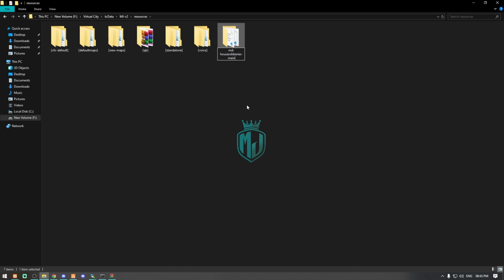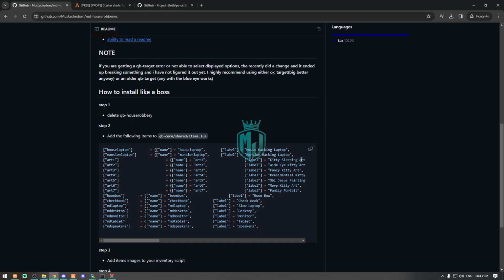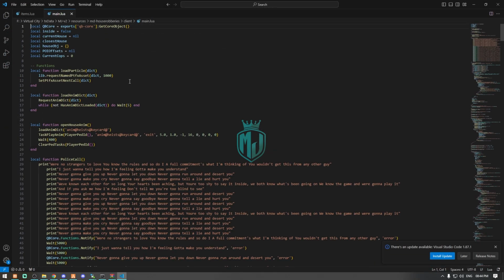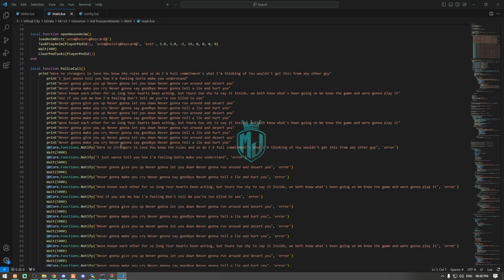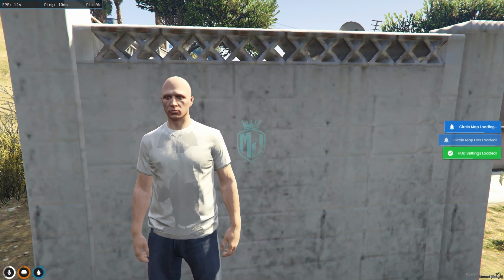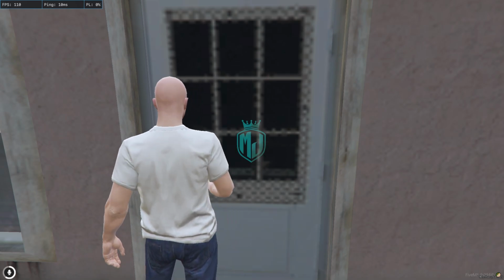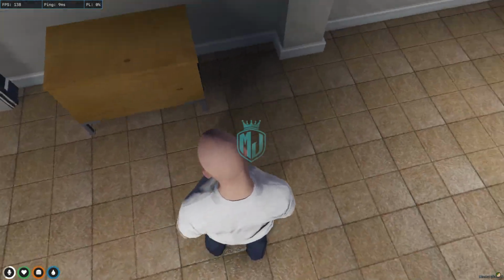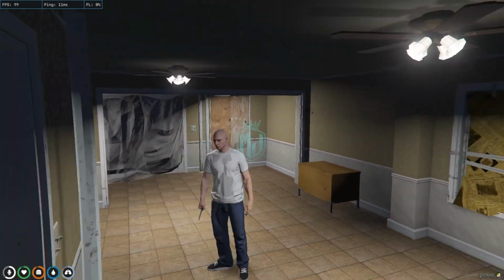NEW HOUSE ROBBERY *FREE* | FiveM Roleplay Scripts | FiveM Tutorial 2024 | MJ DEVELOPMENT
And for the most reliable fivem scripts supporting QBCORE, ESX, VRP check For the best FiveM Anticheat check out